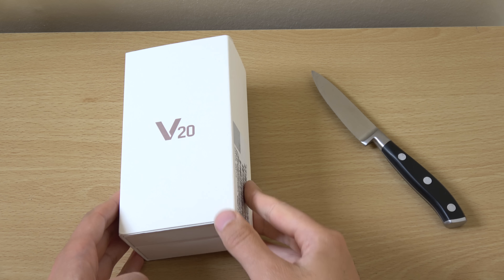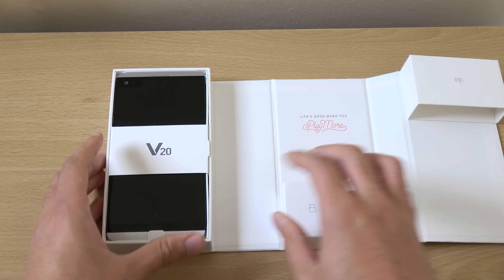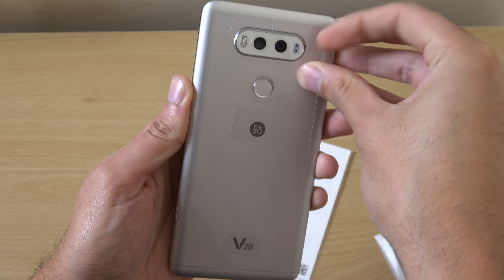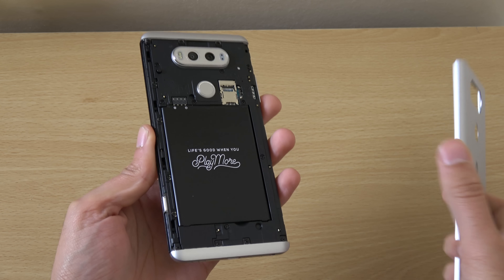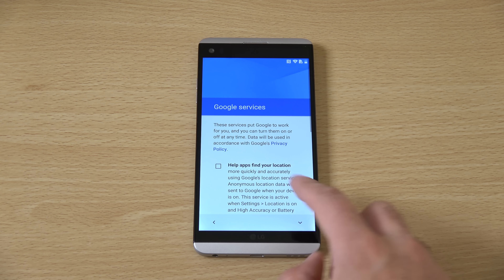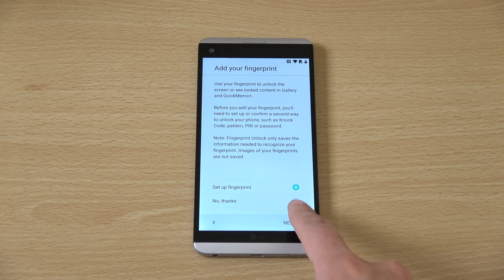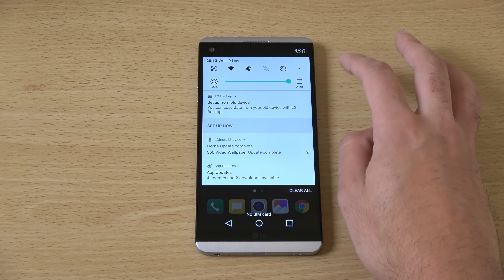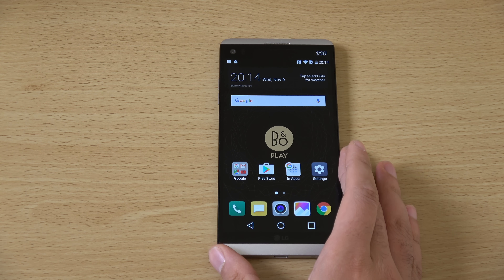LG V20 - Unboxing & First Look! (4K)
LG V20 Unboxing & First Look, sequel to beloved LG V10!

Available fast and cheap - US